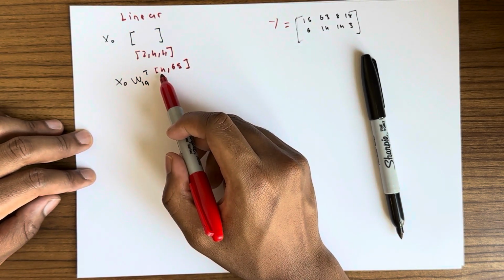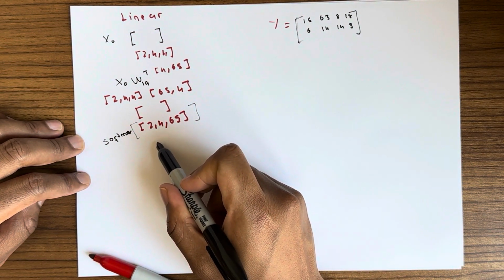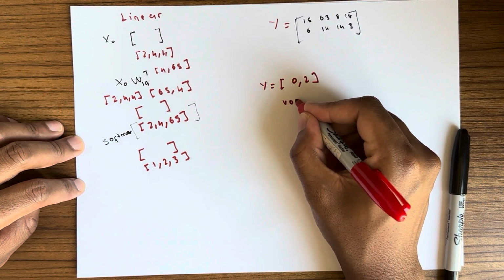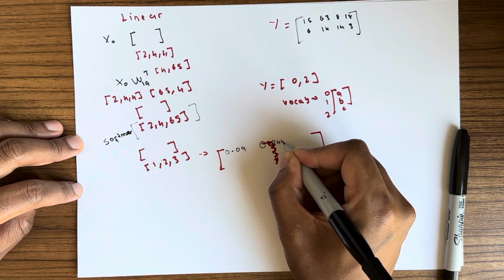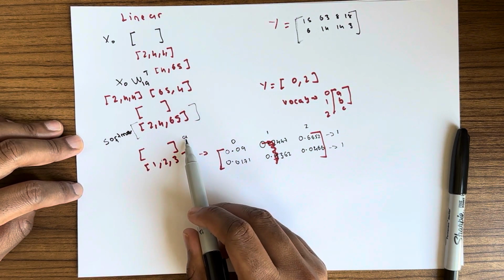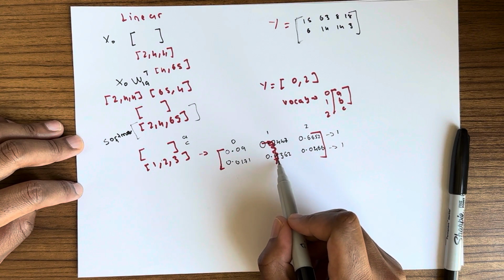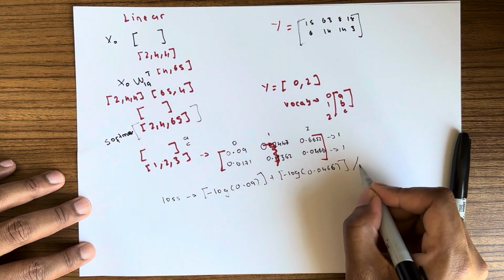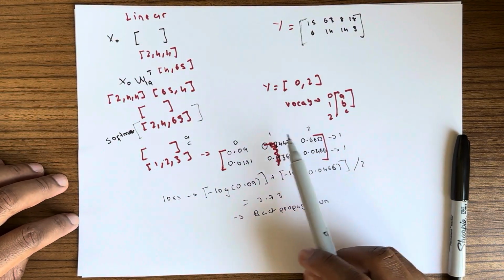GPT: A Technical Training Unveiled #7 - Final Linear Layer and Softmax